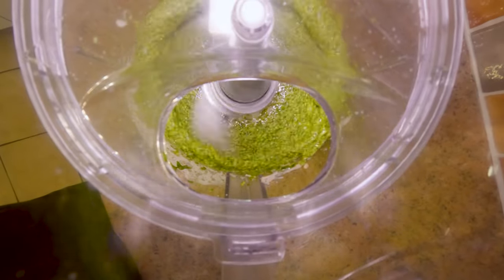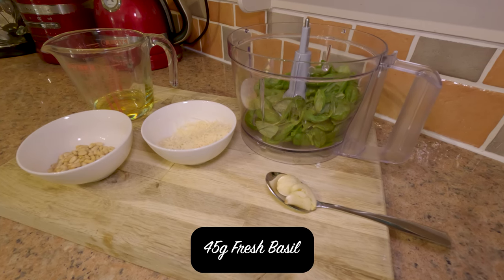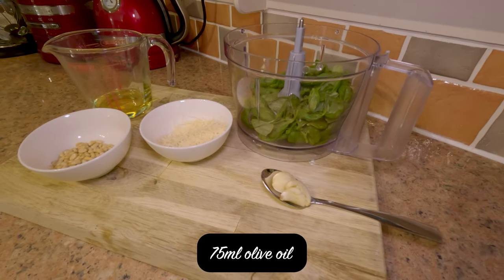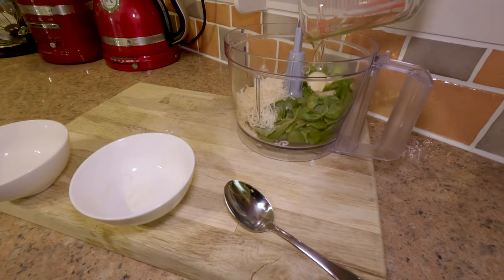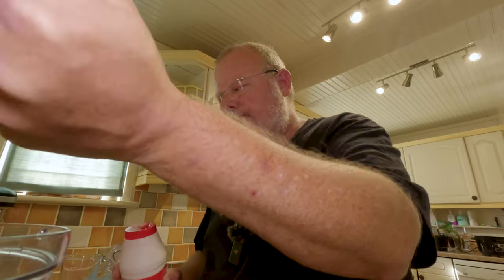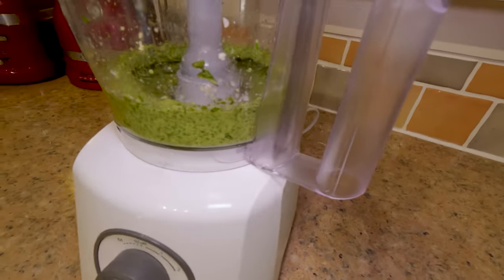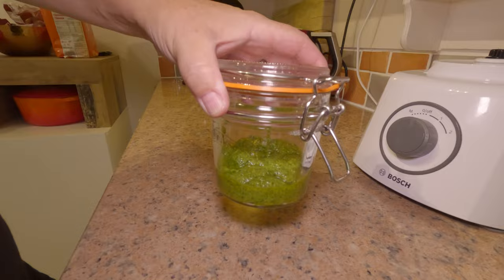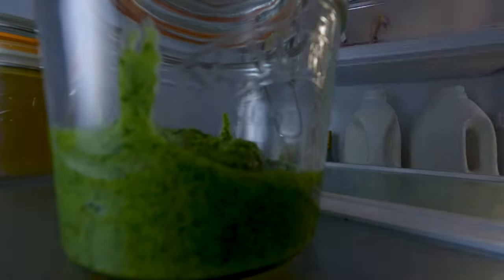How to make fresh pesto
I love fresh pesto - it has no preservatives or acidity regulators in it, like the store-bought stuff. It's quick and easy to make at home and it is delicious on pasta.

Being a home chef doesn't have to be complicated - sometimes all you need to do is combine simple, fresh ingredients into an amazingly tasty recipe.

I used:

45g fresh basil leaves
25g pine nuts, toasted at home
25g freshly grated parmegiano reggiano
75ml olive oil
2 garlic cloves, bashed and peeled
1 pinch of salt to taste (optional)

Music copyright code: FCGQ2HMKGGF9X6KK